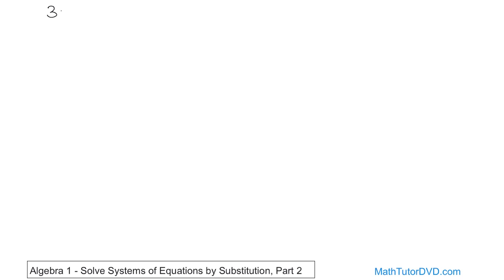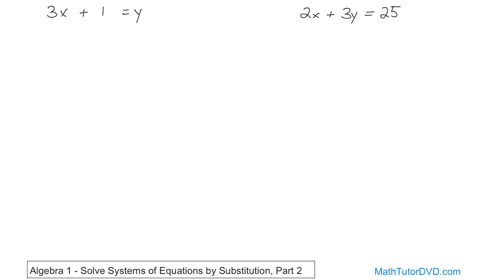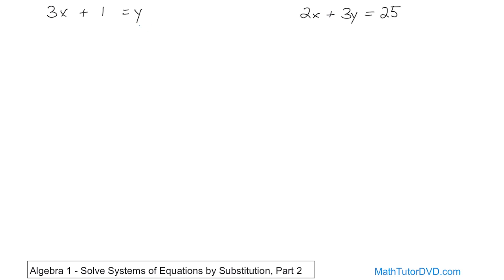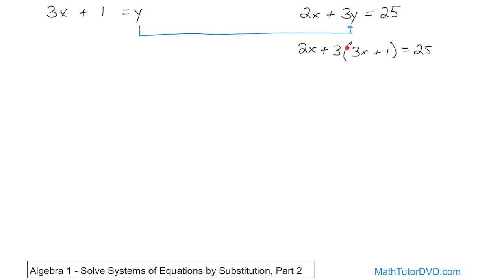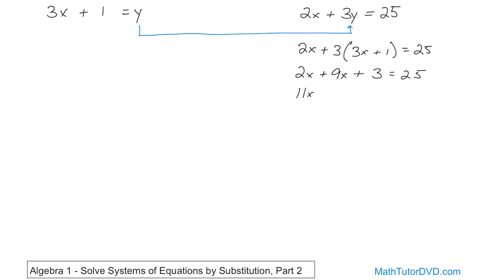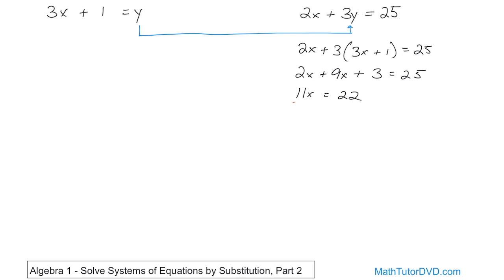04 - Solve Systems Of Equations By Substitution, Part 2